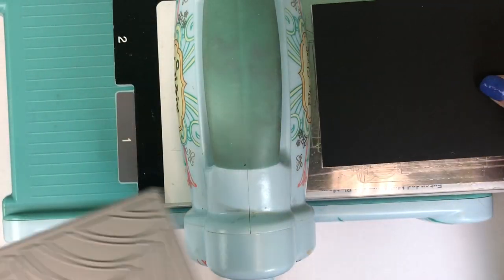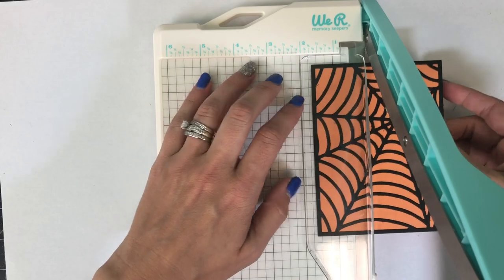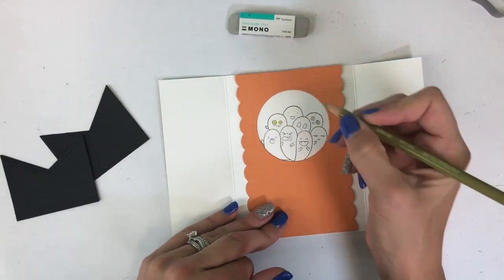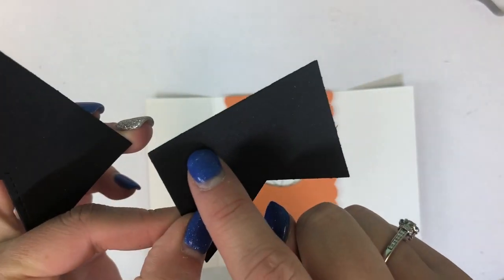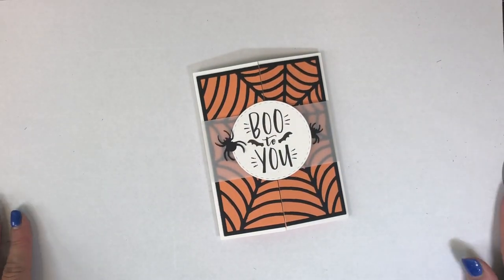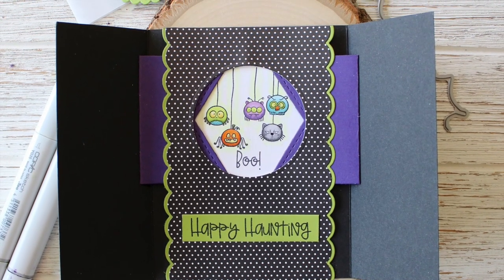Gatefold Reveal Halloween Card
I don't know about you, but I think interactive cards are fun! We've made creating a gatefold reveal card even easier with our new Gatefold Reveal die. I'm going to show you how this die set works and how you can be on your way to creating reveal cards in no time!

You can find these products at tayloredexpressions.com